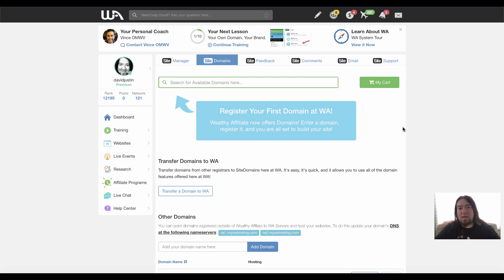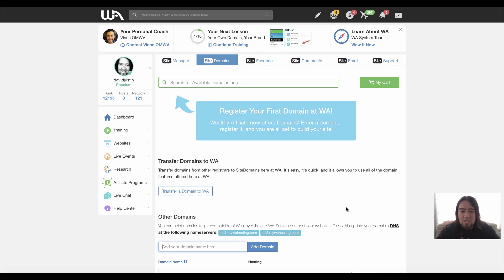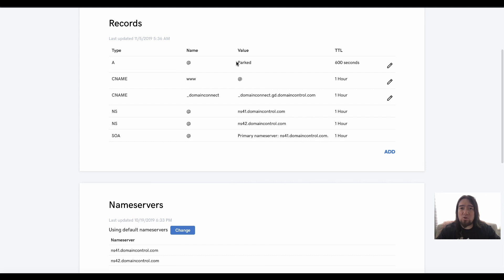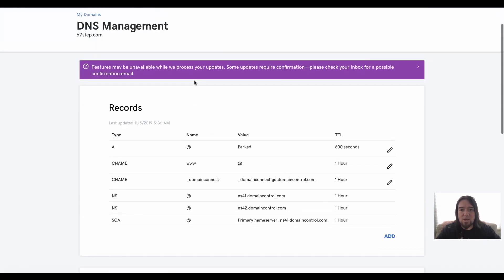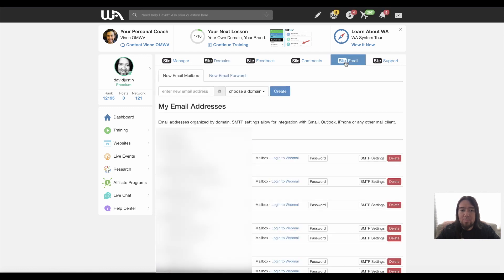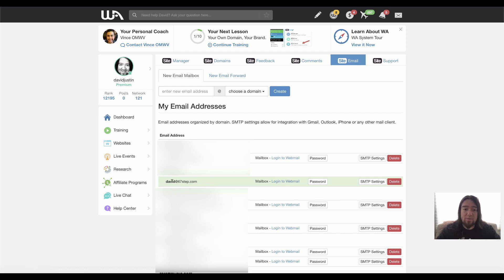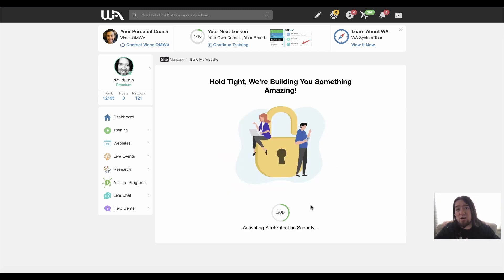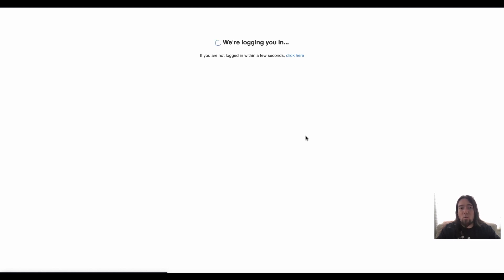How To Add A Domain To Wealthy Affiliate + Website Install and Creating Email Addresses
Stay tuned for more videos on building out a website and more on what you can do inside Wealthy Affiliate that will boost your business and save you time and money. Join me on WA and test it out with a free trial

These were my results. Your results will vary based on